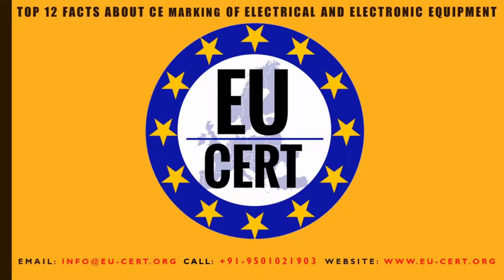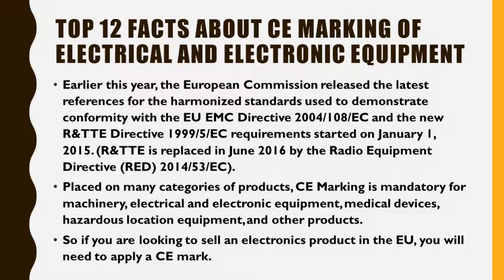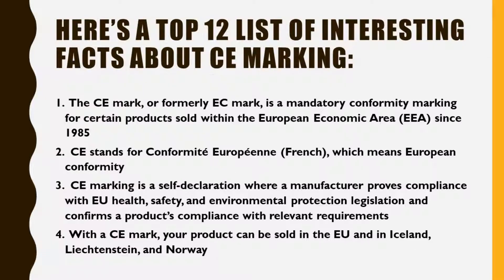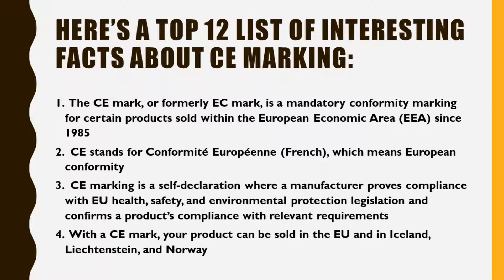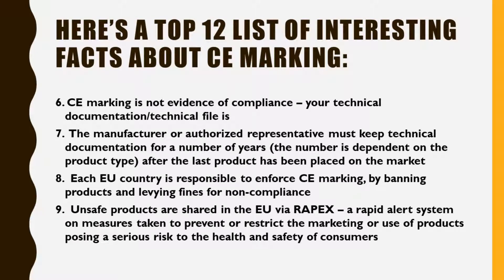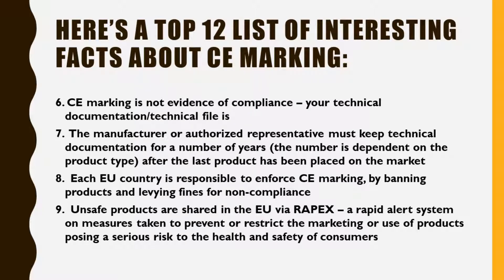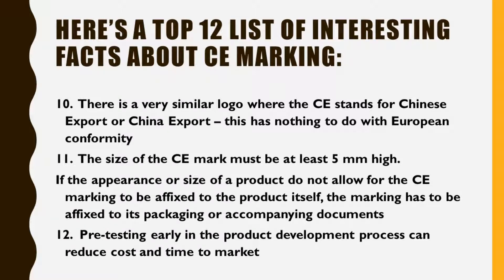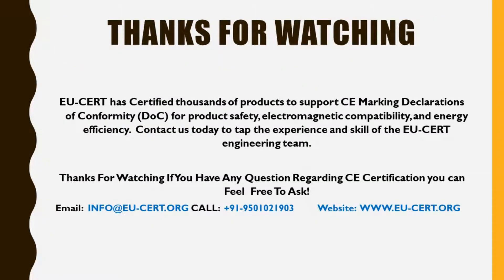Top 12 Facts about CE Marking of Electrical and Electronic Equipment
top 12 secrets about ce marking certification of electrical and electronic products
CE Marking Certification Previous year, the EU European Commission released the newest references for the harmonized standards used to demonstrate conformity with the European Union EU Electromagnetic Compatibility (EMC) Directive 2004-108-EC and the new R and TTE Directive 1999-5-EC requirements started on January 1/2015.  R and TTE are replaced in June 2016 by the RED 2014-53-EC.

Placed on many categories of products, CE Mark certification is mandatory for machinery, electrical and electronic Products, hazardous location Products, medical devices, and other equipment. So if you are looking to sell electronics equipment in the European Market, you will need to apply a CE Marking certification.

Here is Top 12 list of Ultimate Secrets about CE Mark Certification:

EU-CERT has tested thousands of equipment to support CE Marking certification Declarations of Conformity DoC for equipment safety, electromagnetic compatibility, and energy efficiency.